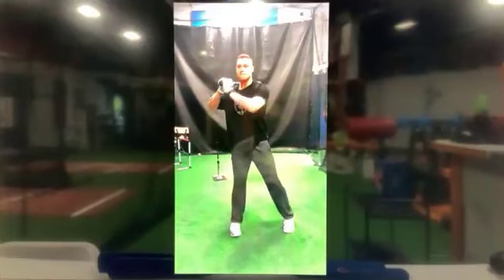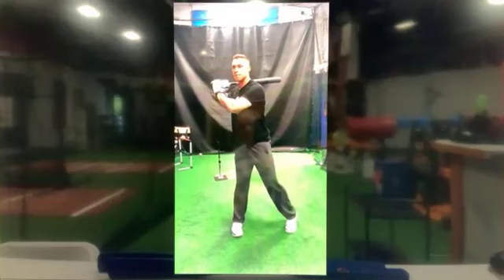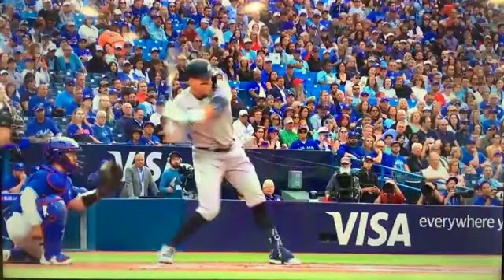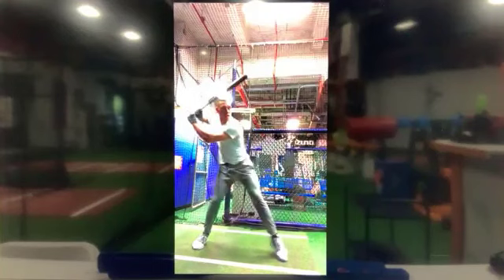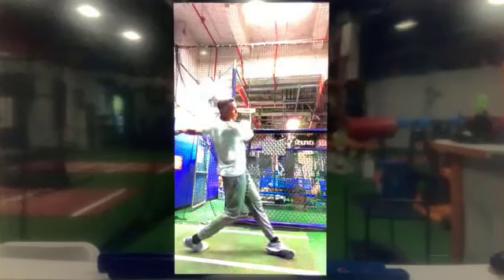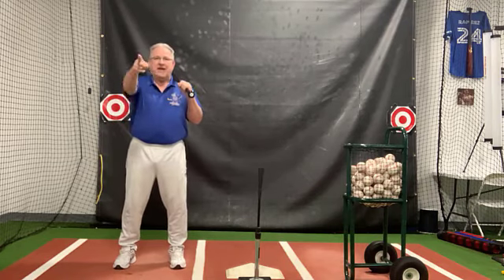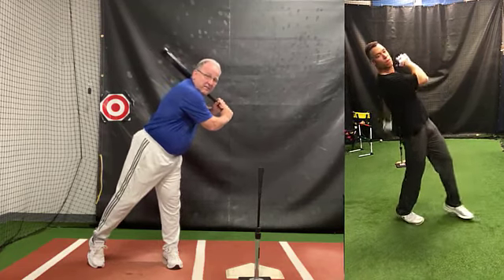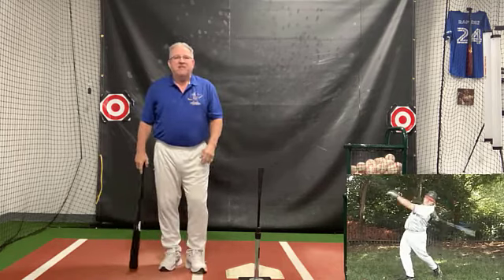Every Hitter Should Be Doing This Drill Everyday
Young or old, baseball or softball, your players will benefit from this drill.